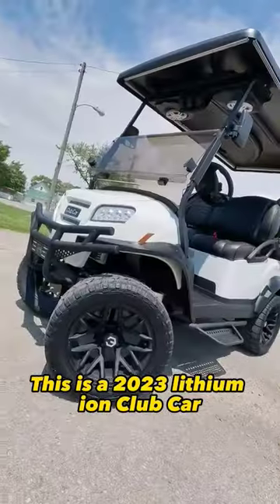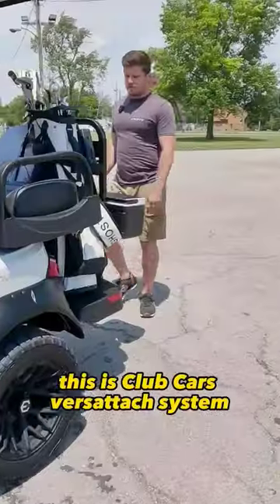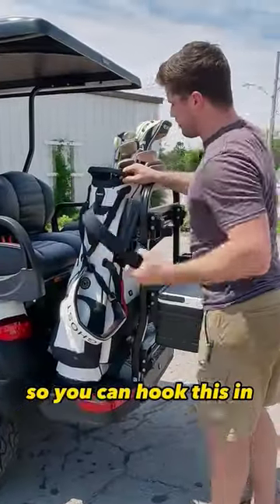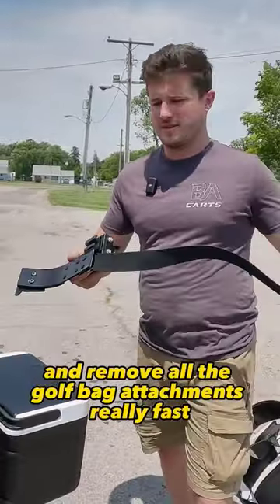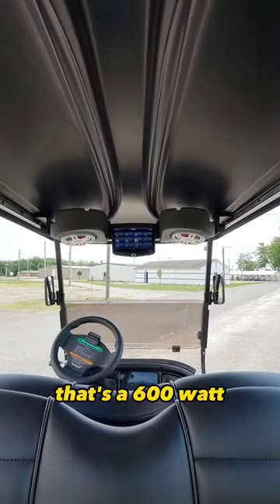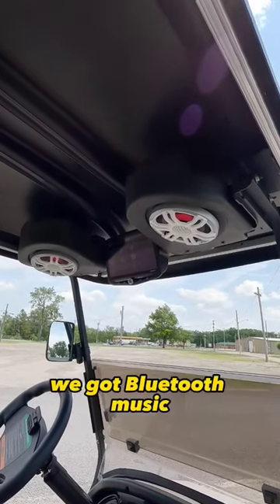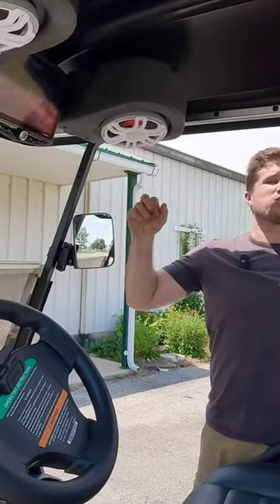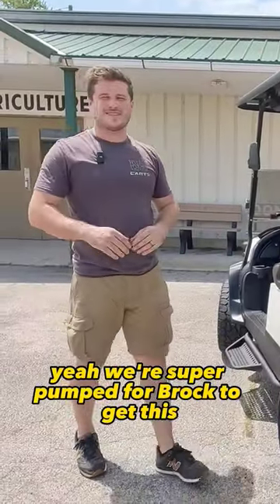Golf In This Golf Cart Like A BOSS! 🤟🏌️⛳